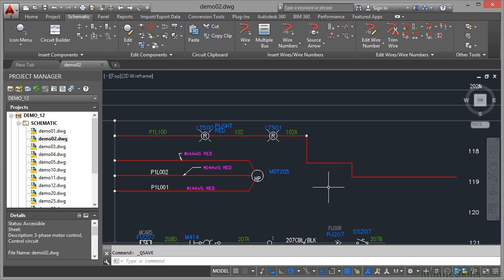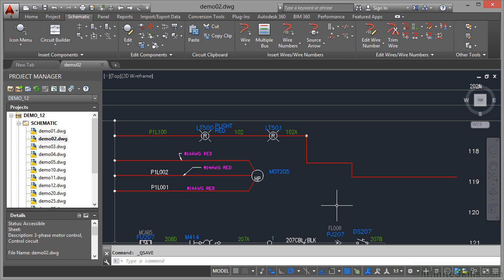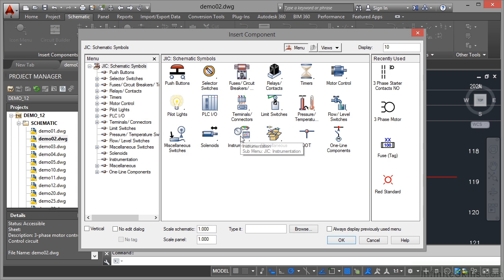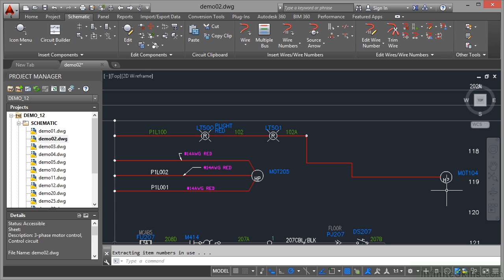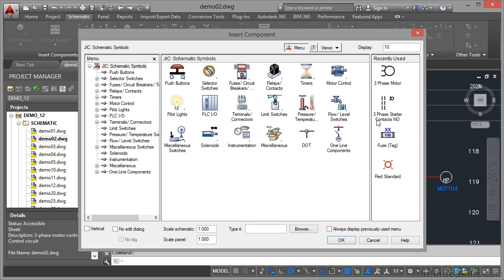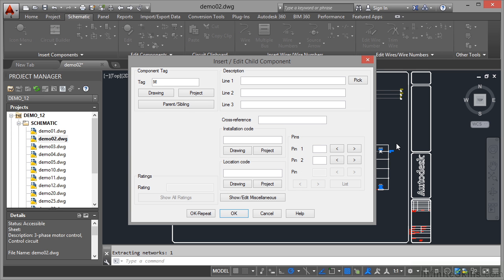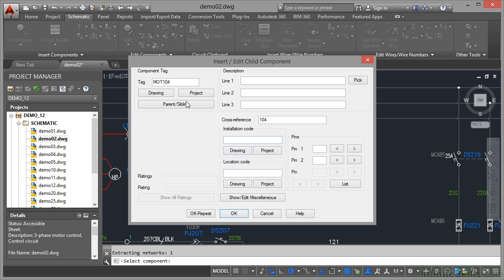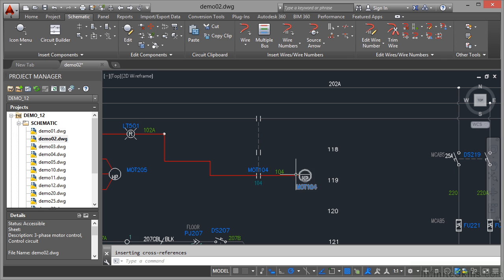12 05 Creating Parent Child Relationships